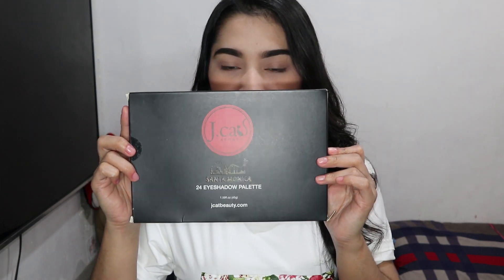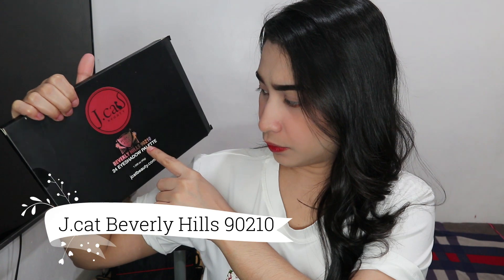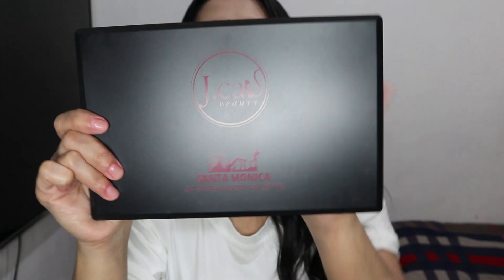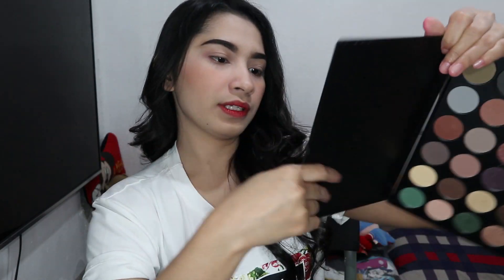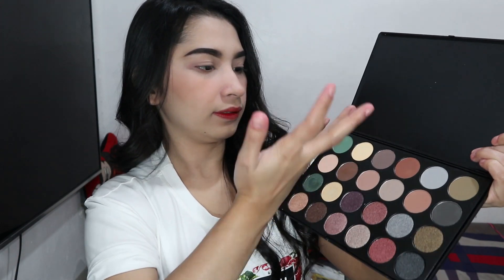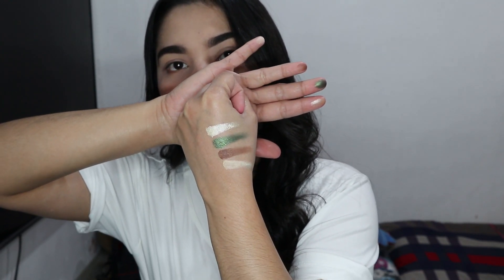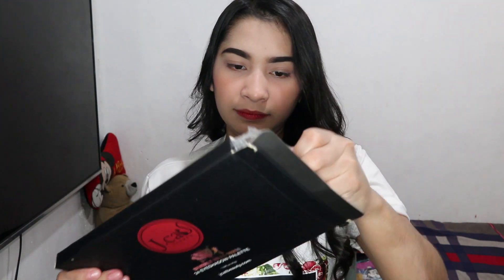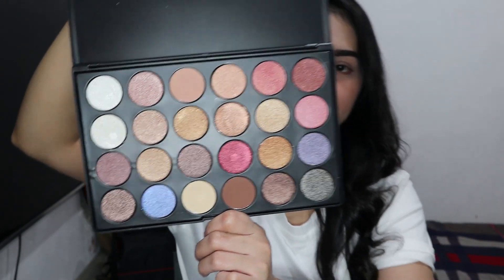FIRST IMPRESSION REVIEW OF JCAT "SANTA MONICA" EYESHADOW PALETTE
Please watch how i created eye make up look using a Jcat beauty . Im not a make up artist but i love make up ❤️ so bare with my make up look here , but i did my best to make it good . I hope you like it 😘

JCAT Santa Monica Eyeshadow palette . It's combinations of 12 matte eyeshadows and 12 Shimmer and it contains 1.595gl.oz or 45g.

This so affordable yet pigmented palette , the quality is good ❤️
you can buy it in Shopee👇

Yamyamm Vlogs